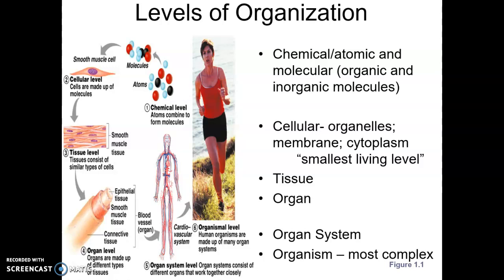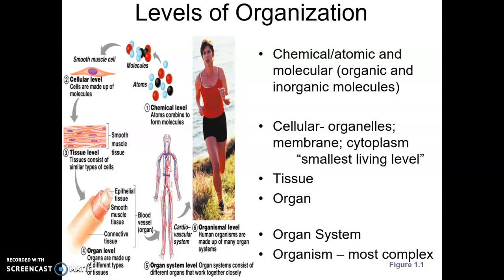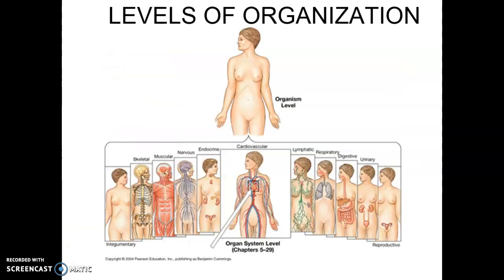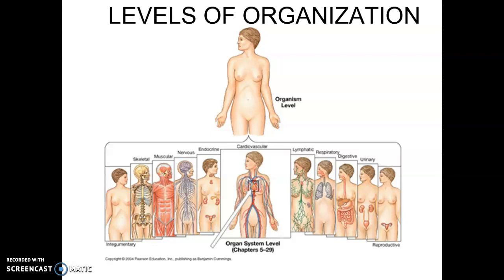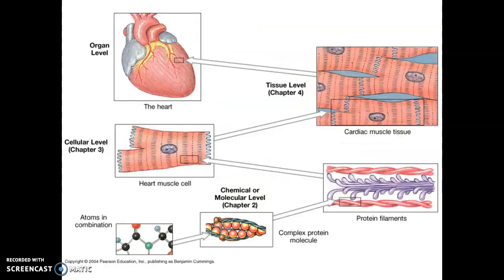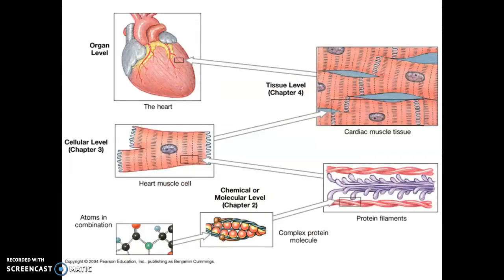Introduction to Bio 145 lab